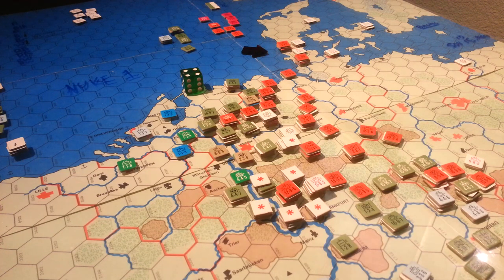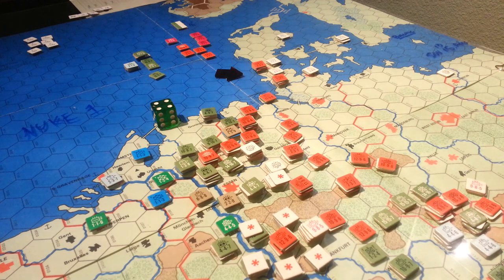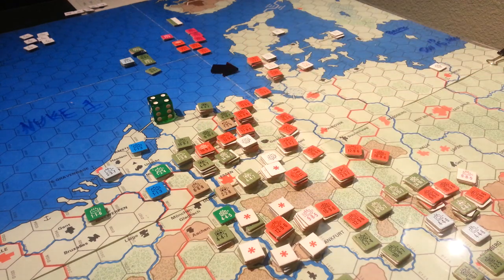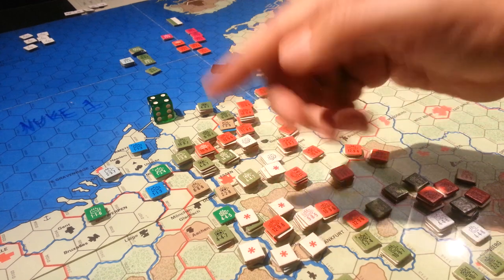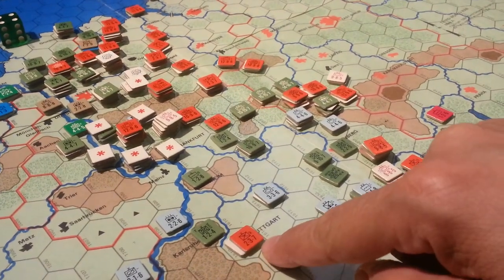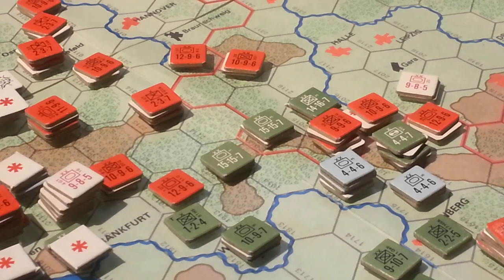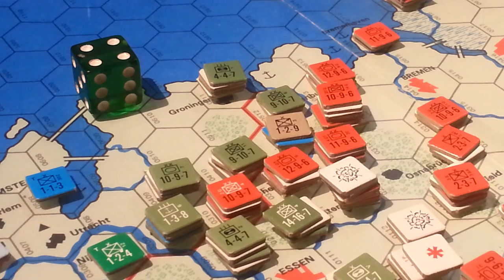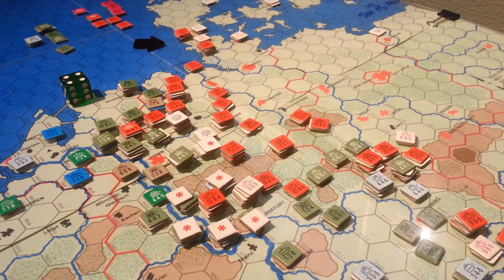Solo II TWW Turn 4 1/4